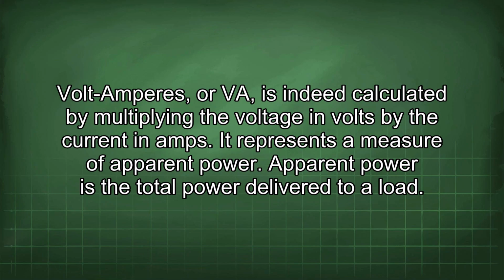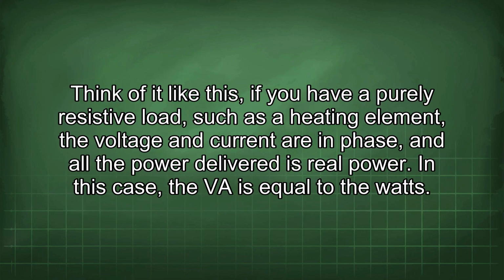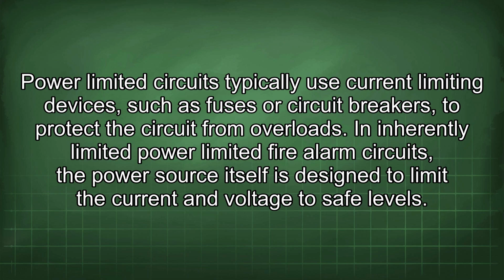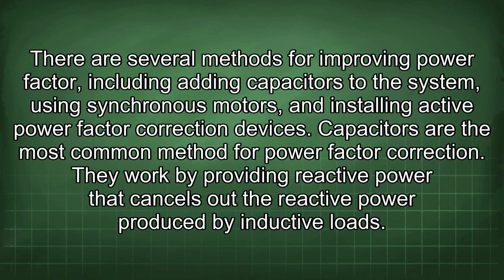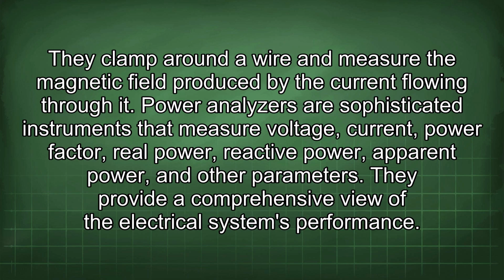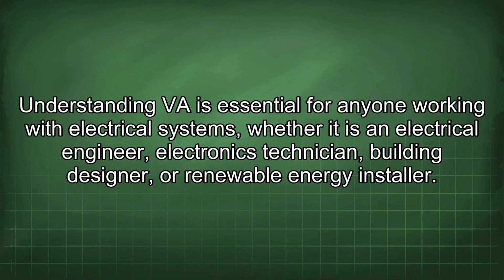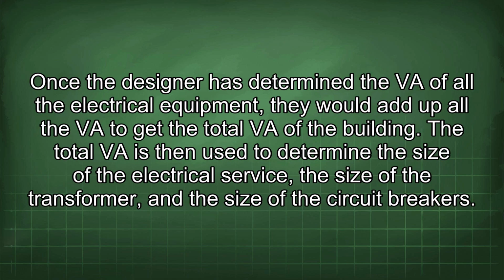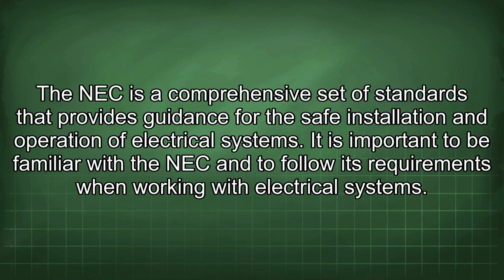Understanding Volt-Amperes (VA) in Low Voltage Systems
Learn about Volt-Amperes (VA) and its calculation in low voltage systems. This video explains how VA relates to voltage and current. Discover its significance in AC circuits and power delivery.